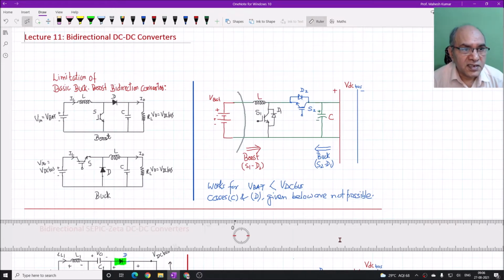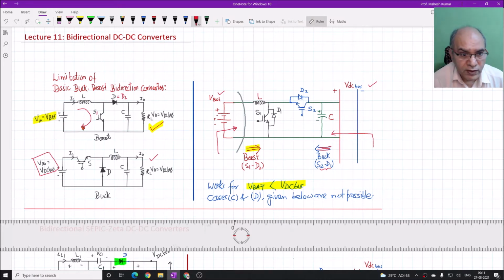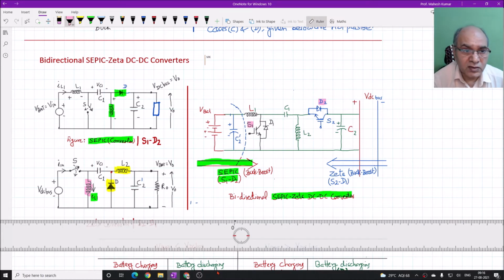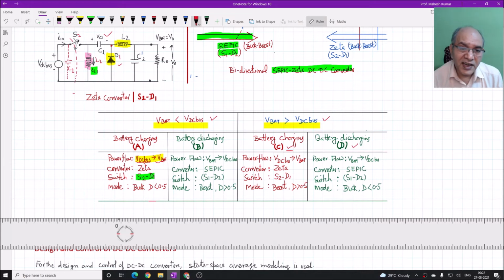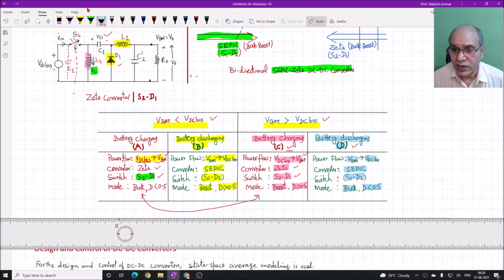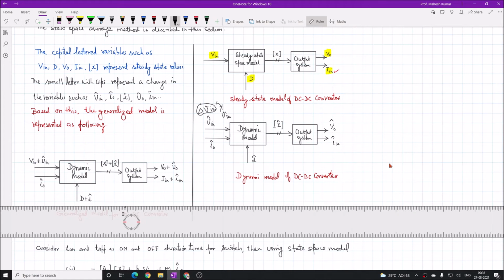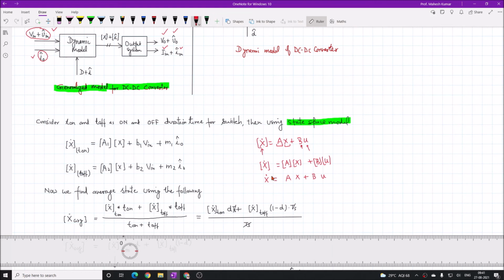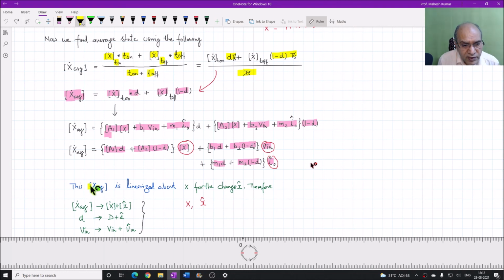Lecture 11 | Distributed Generation & Microgrids| Jul-Nov 2021| EE Dept. IIT Madras Chennai INDIA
Dear students,

We are streaming the lecture series for the course Power Distributed Generation & Microgrid System for Jul-Nov 2021 for Ph.D./M.S./M. Tech. and final year B. Tech. students at Department of Electrical Engineering, Indian Institute of Technology Madras Chennai - 600036 INDIA. Apart from the students at IIT Madras, I hope these lectures will also be useful for all other students in this area.